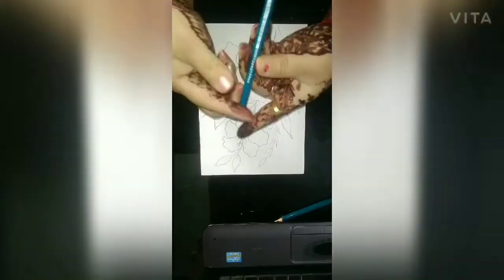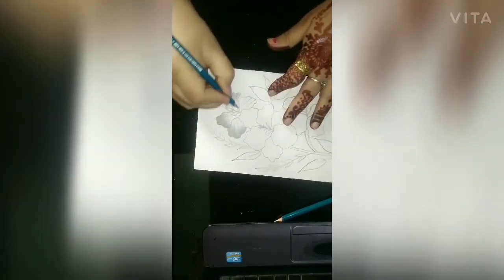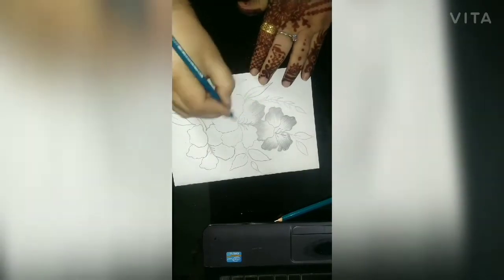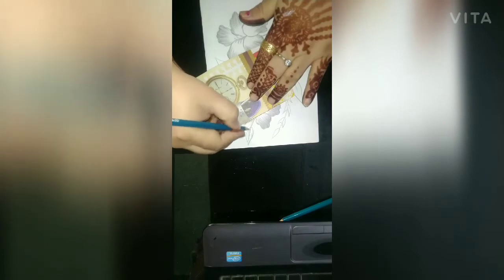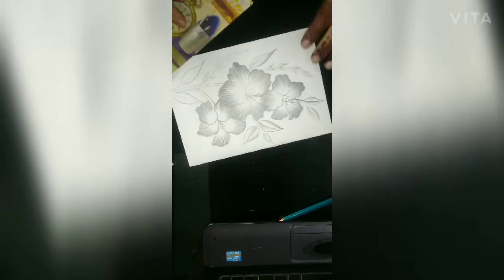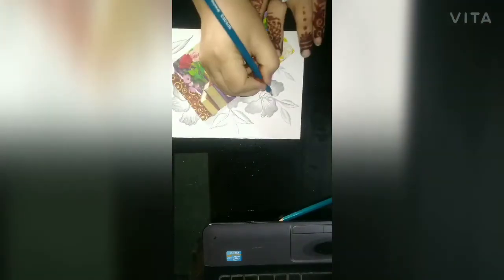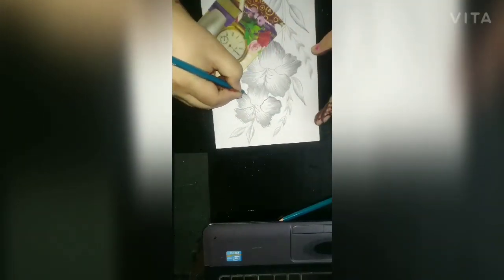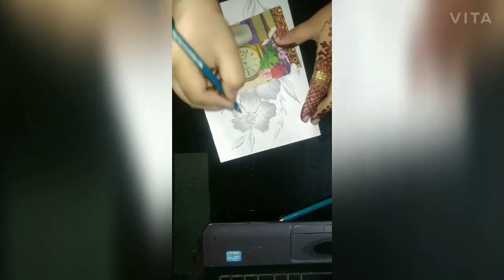easy pencil Shading for beginners ll step by step tutorial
Hello my Versatile family. This video will be related to easy pencil shading for beginners. It will be a step by step tutorial in which i will share.
# Pencil use in shading
# Types of shading
# Shading storks
# Master stroks / hint stroks
Shading in flowers and leaves

Material list:-
Ivory sheets
shading pencil(set of 10) in less than 40 Rs

Do explore more shading videos.